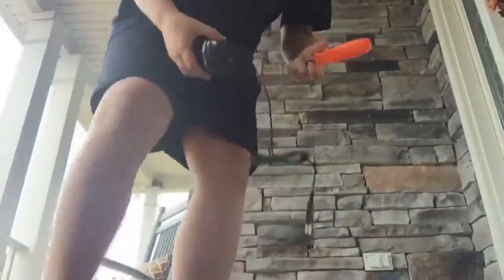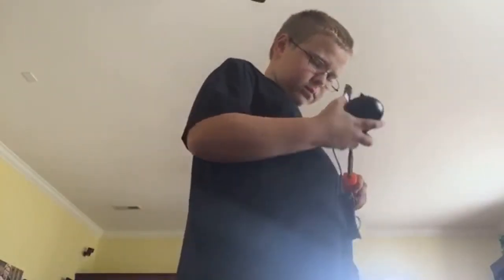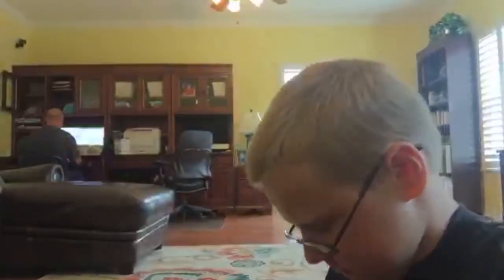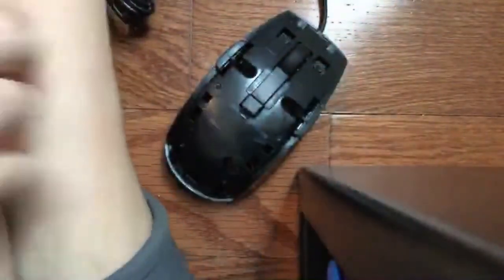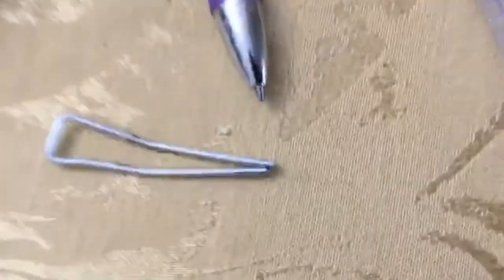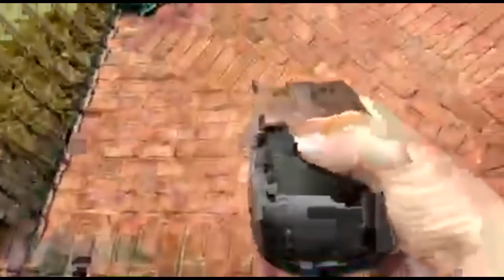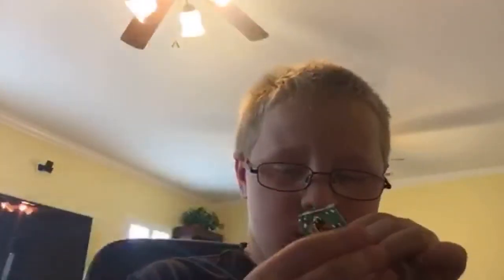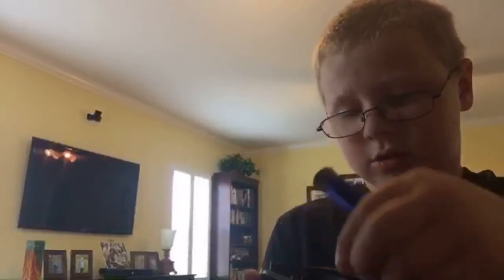What’s inside a computer mouse